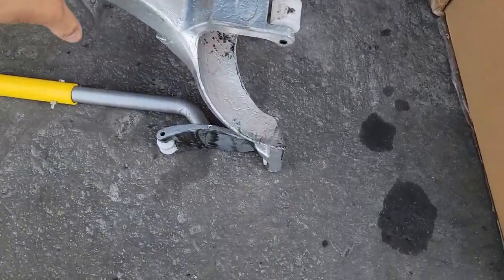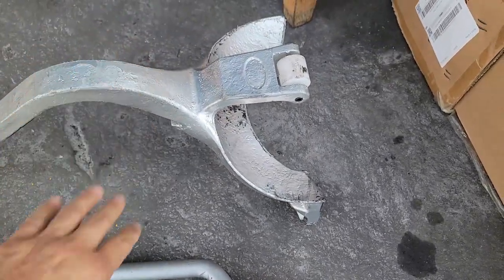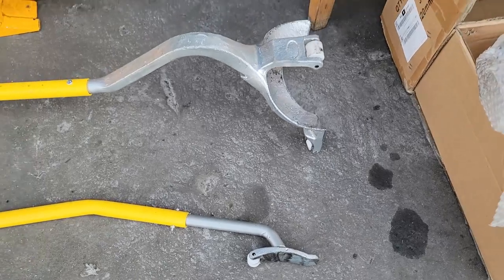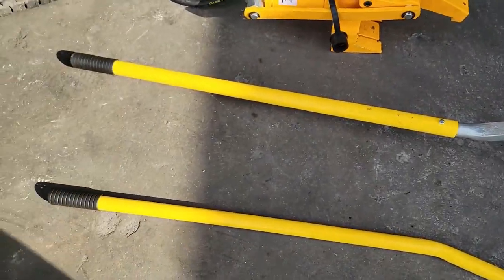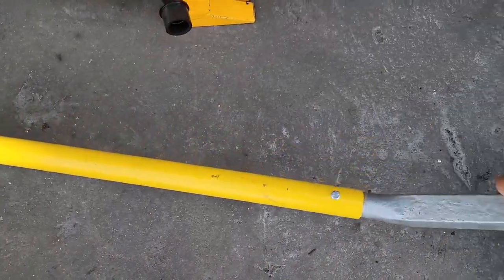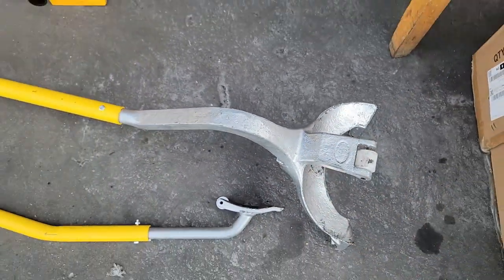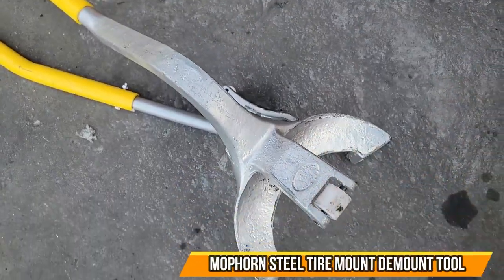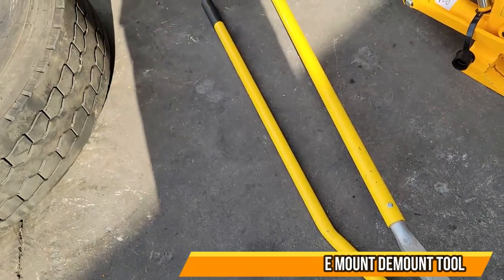Mophorn Steel Tire Mount Demount Tool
Mophorn Steel Tire Mount Demount Tool 22.5" to 24.5" Semi Tire Changing Tool with Extra Bead Keeper, Tubeless Truck Bead Breaker Manual Tire Changing Tools for Car Repairing (Yellow)